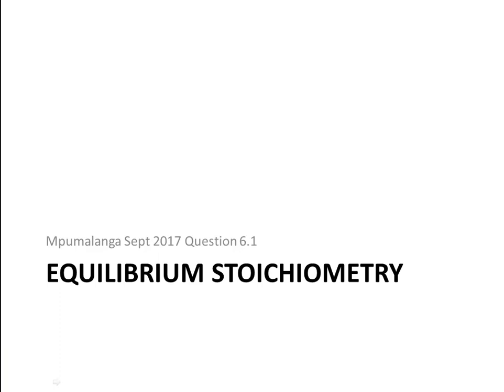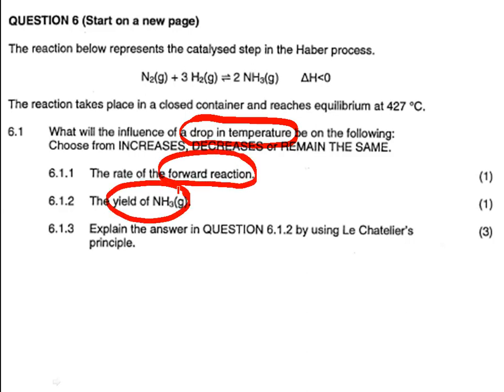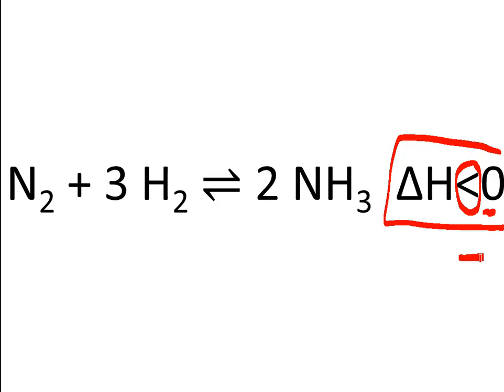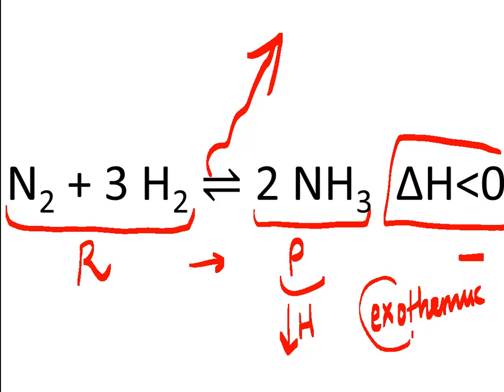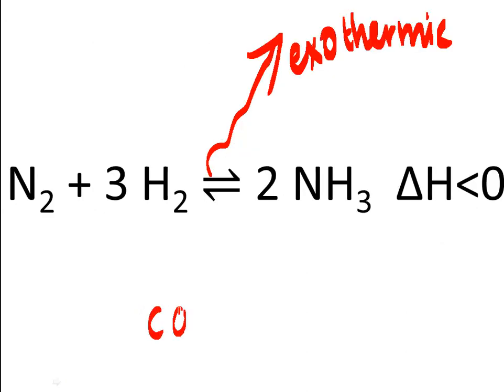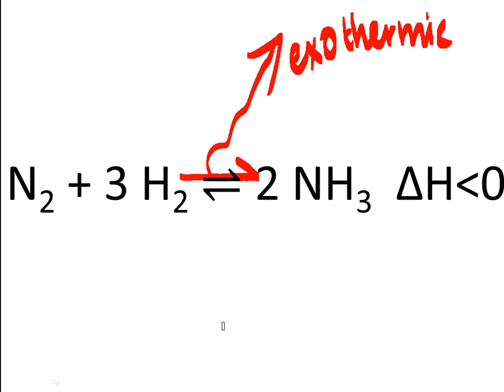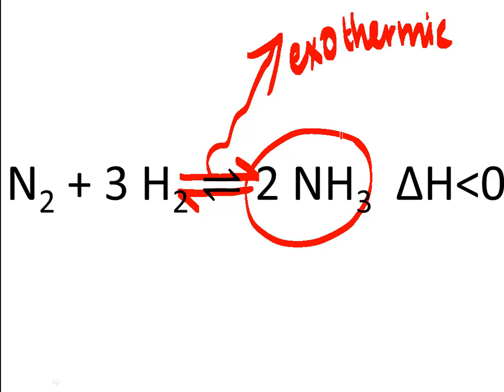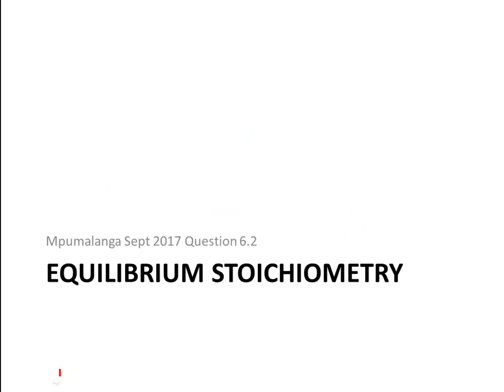Worked example 2, Part 1: Stoichiometry Equilibrium Exam Question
Worked example of an old exam paper (Mpumalanga, South Africa, 2017 Paper 2 question 6.1) regarding use of stoichiometry in an equilibrium chemical reaction.